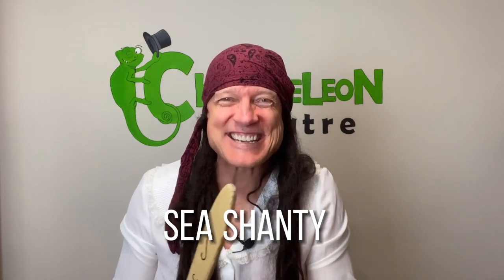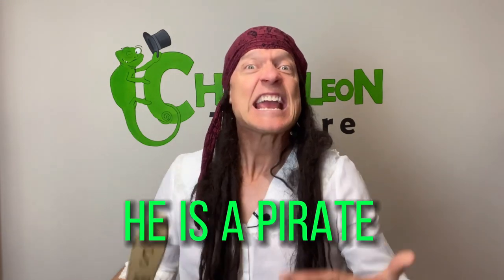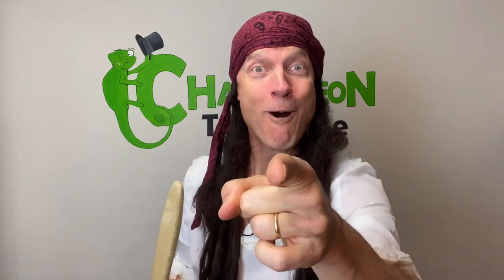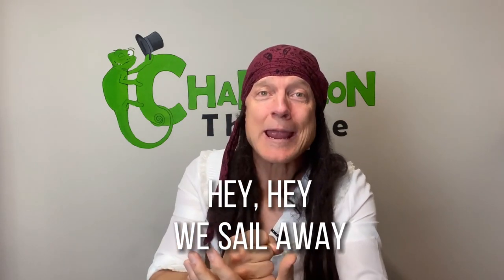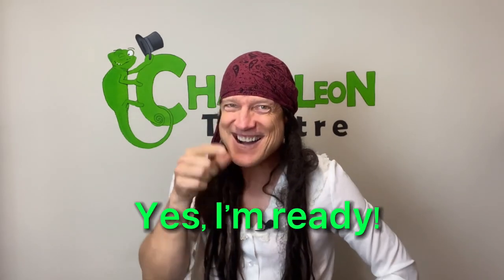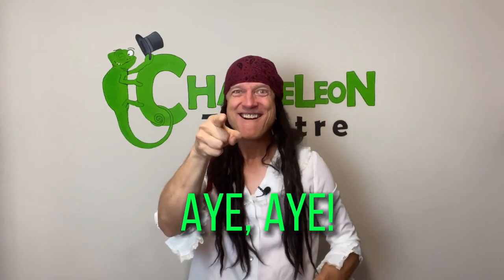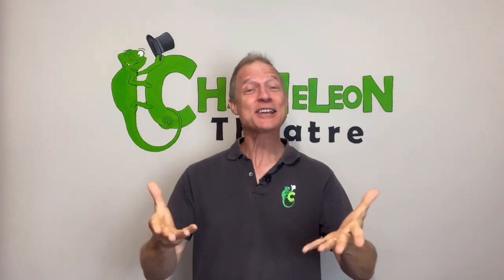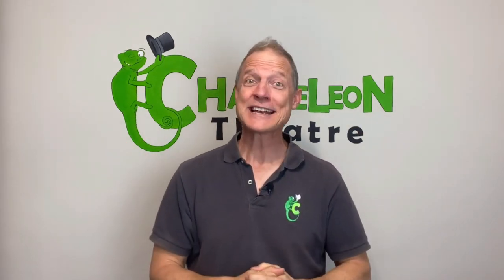Learn a Sea Shanty! Come along and learn Chameleon's original pirate song.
Mike takes you through Chameleon Theatre's Sea Shanty and teaches it to you verse by verse. By the end you'll be ready to sail the seven seas with even the dirtiest pirates. Ahoy there matey!!!